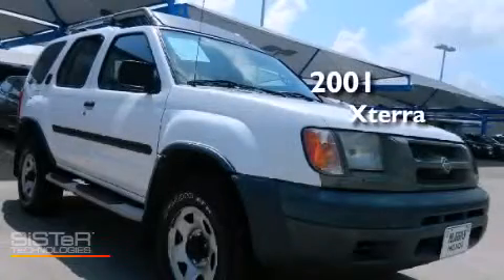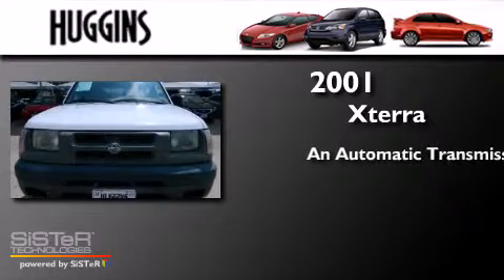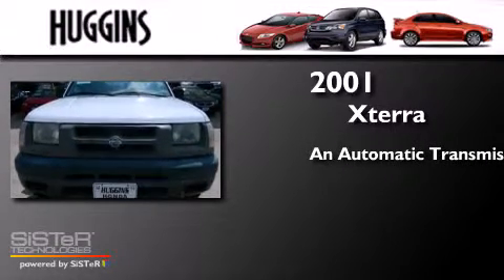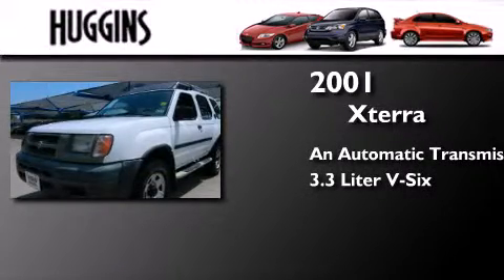2001 Nissan Xterra - Used Nissan Car Dealer Near Fort Worth TX | Bad Credit Bankruptcy Auto Loans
Certified Used & Pre-Owned Car Dealer Serving Fort Worth TX

Get A Car With Bad Credit Or Bankruptcy

 Fort Worth Dallas Price Quote On A New Or Used Honda.

 Huggins Honda located North Richland Hills TX serving Fort Worth, Dallas, Arlington & Lewisville. This Honda dealer offers low prices, New Honda, Certified Honda Used Cars & Honda OEM Parts & Service

 Huggins Honda Finance Department offers low rates & Lease Specials | Online New & Used Car Specials Fort Worth Honda | Car Loans Available | Bad Credit & No Credit Car Loans

 Get A Car With Bad Credit In Fort Worth TX

Year : 2001 Make : Nissan Model : Xterra Engine : V6 3.3 Liter Trans . : Automatic Exterior : White Miles : 148,134 Interior : Gray Stock : 41793B Huggins Honda 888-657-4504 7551 NE Loop 820 North Richland Hills , TX 76180 Pre-Owned 2001 Nissan Xterra Ft. Worth TX

2001 Nissan Xterra - Used Nissan Car Dealer Near Fort Worth TX | Bad Credit Bankruptcy Auto Loans